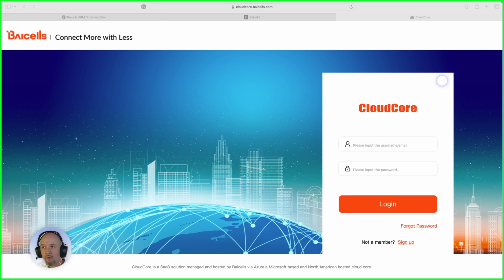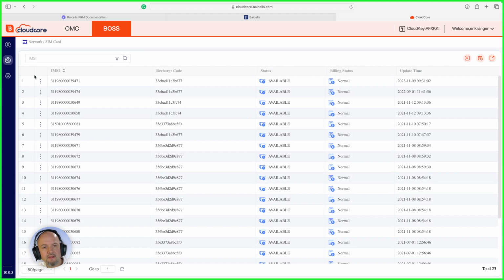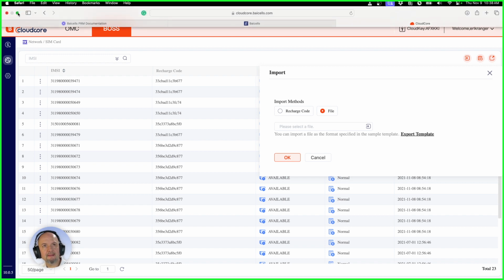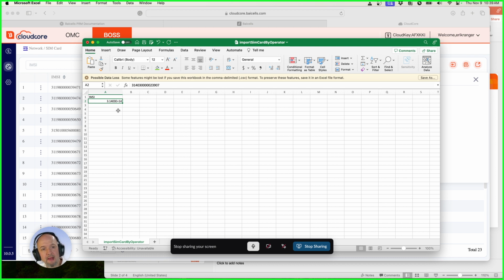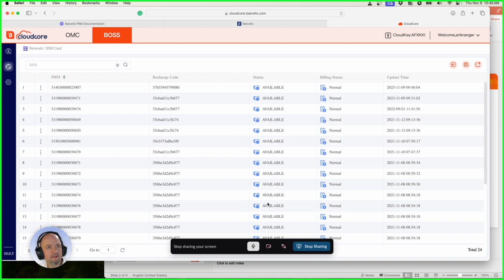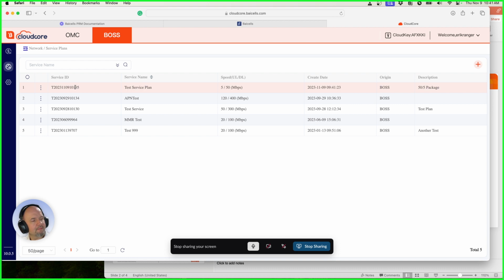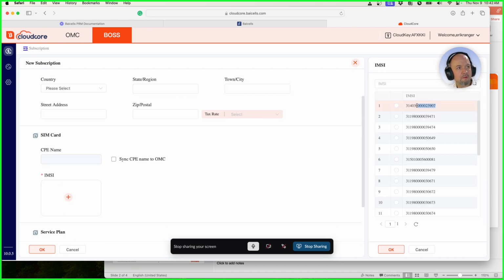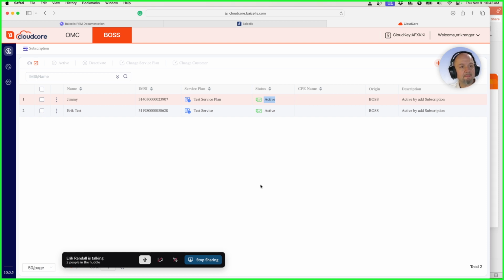Cloudcore BOSS walkthrough: How to input, provision, and create a subscriber.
This is a Cloud-based version of an EPC in an LTE system. We will show you how to insert a SIM, create a service plan, and add a subscriber with a SIM and service plan to the system.